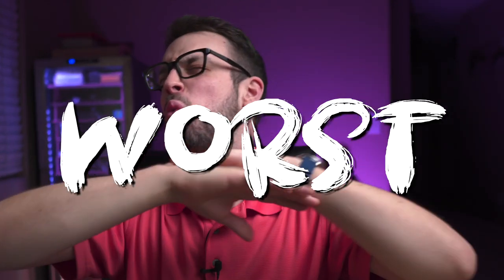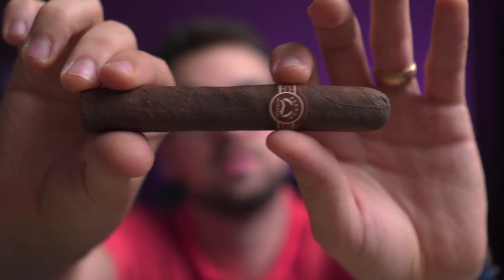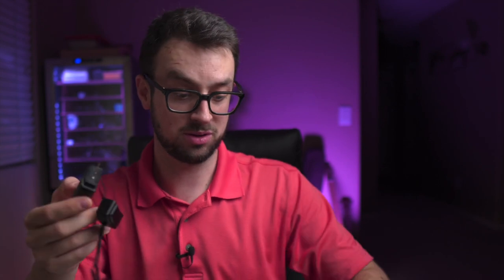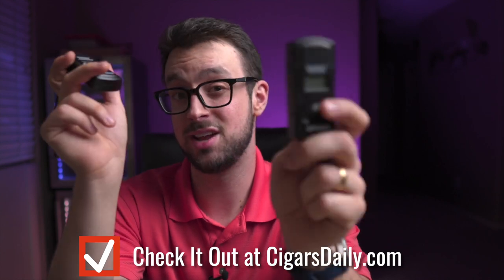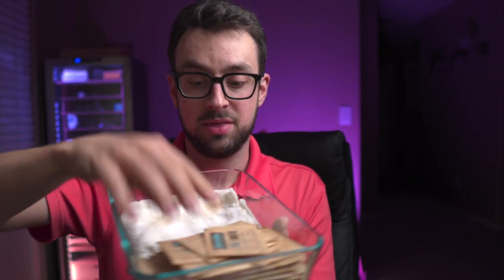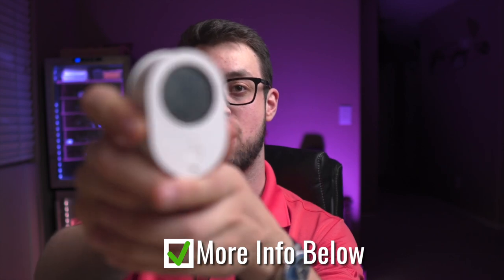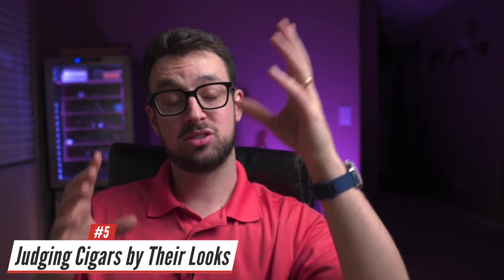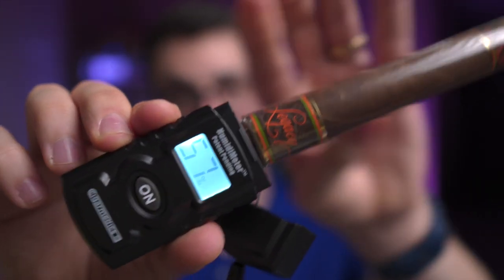Top 5 Worst Cigar Advice & Humidimeter Giveaway!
OUR AMAZON STORE ↓↓↓↓